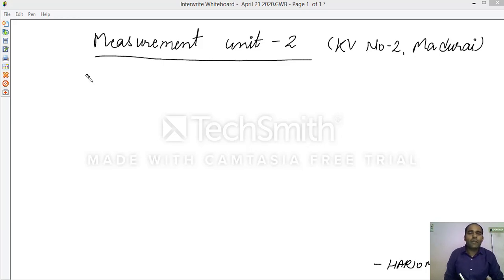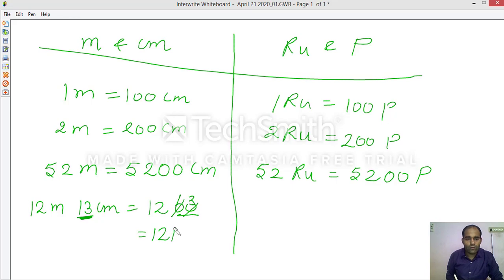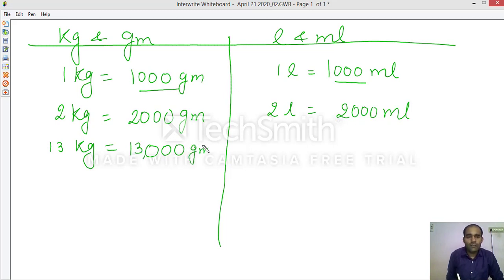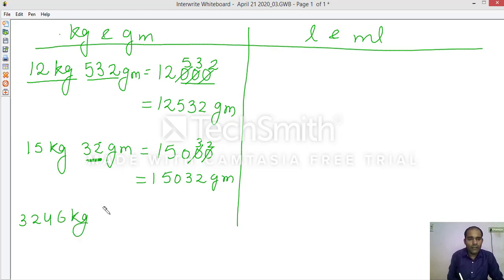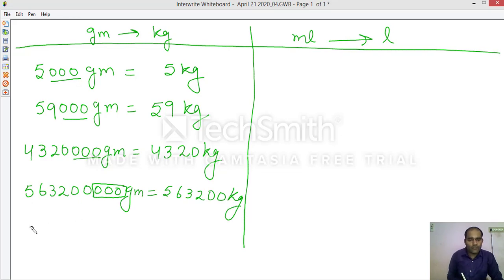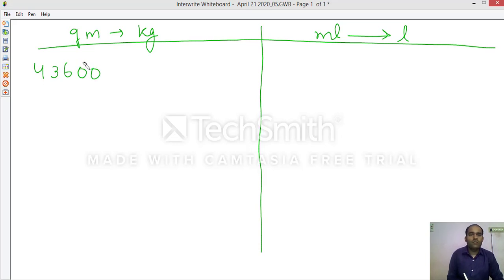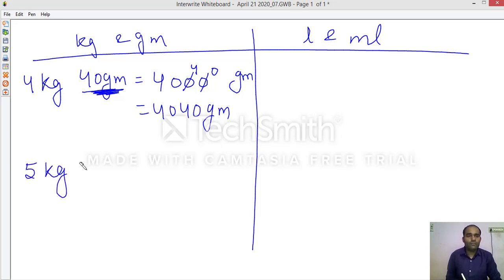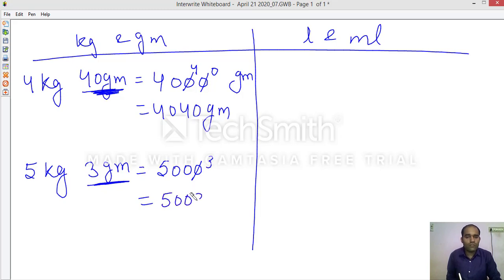Measurement Unit-2 (Kg-gm and l-ml) for class 5th